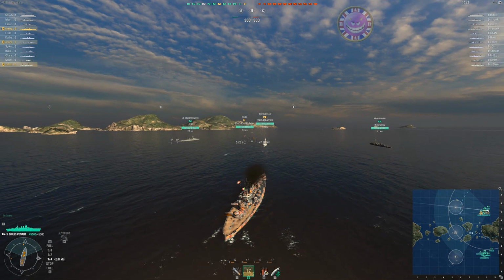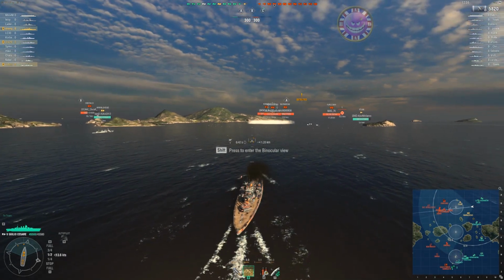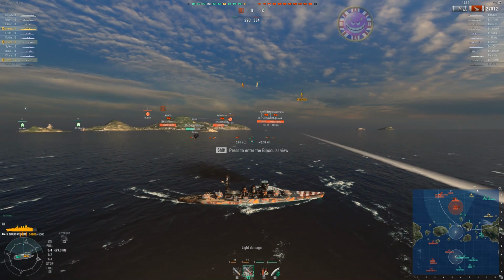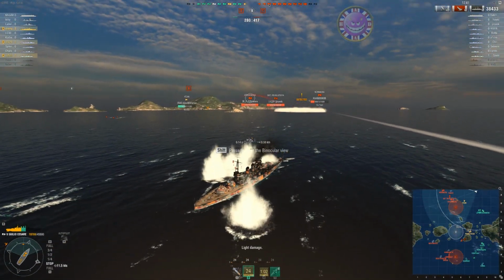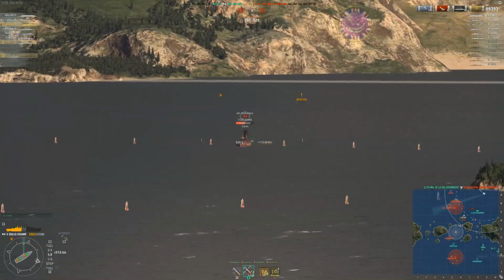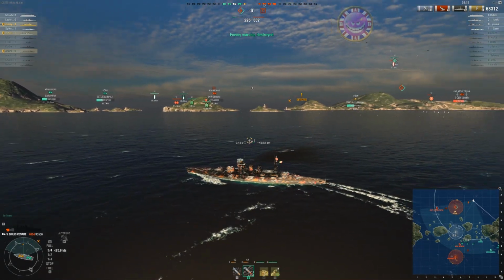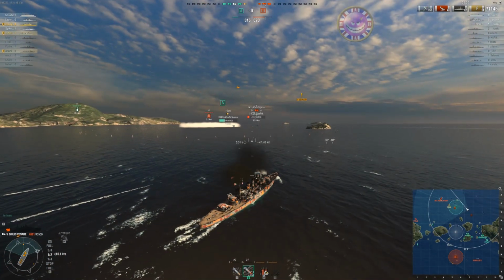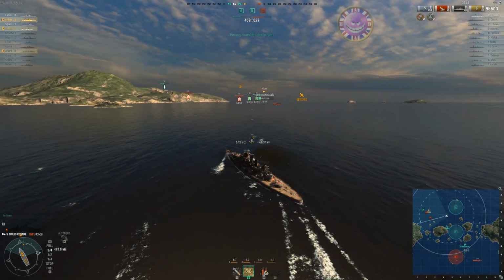World of Warships - Giulio Cesare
Havent visited the Caesar yet, here is the first gameplay video from this Beautiful Looking ship from Cherry